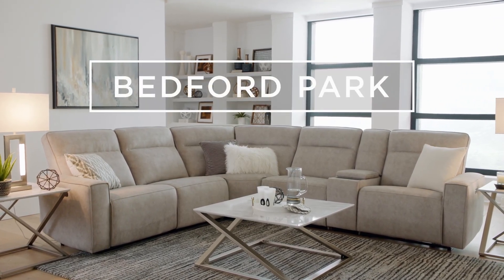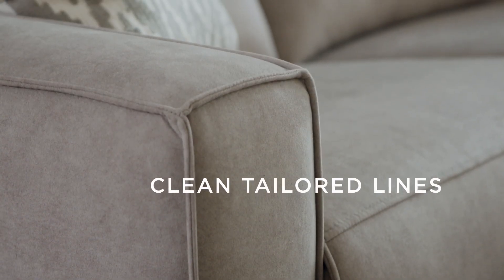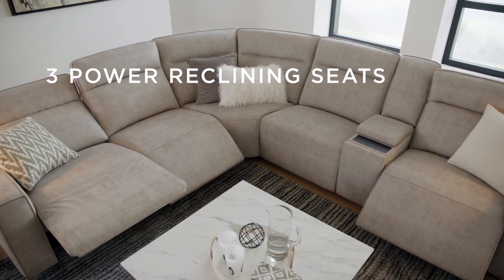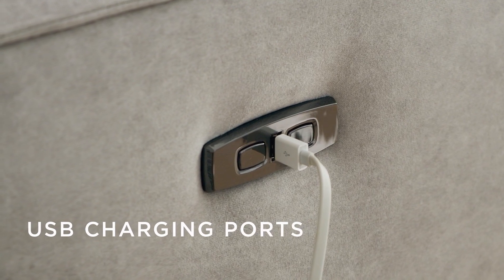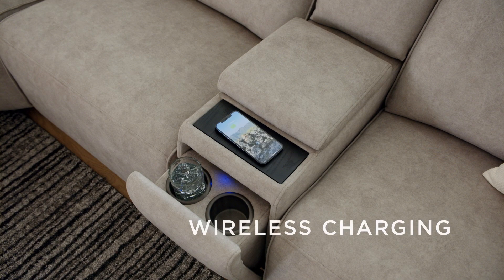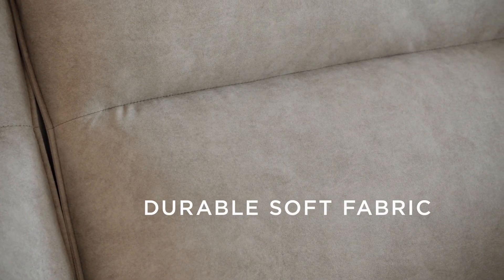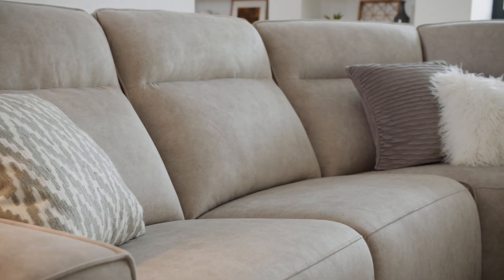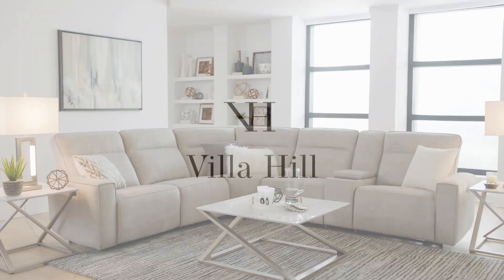Introducing the Bedford Park...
Introducing the Bedford Park by Villa Hill. Sleek, contemporary, and casual. USB outlets and power control buttons, hidden cupholders and storage console, and dual power reclining just seal the deal. Exclusively at Conn's!